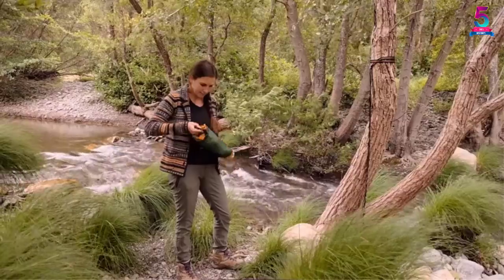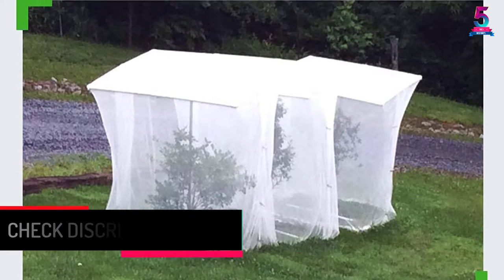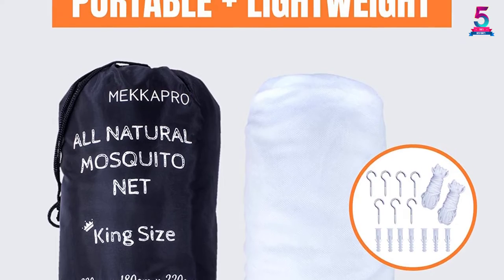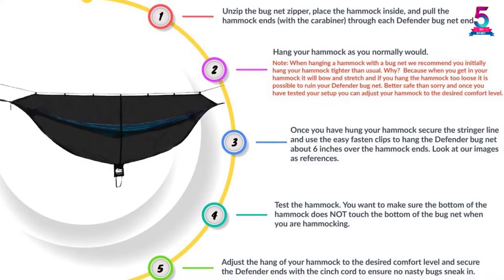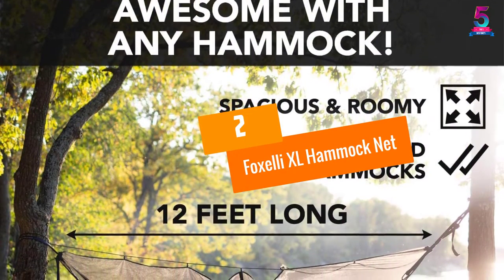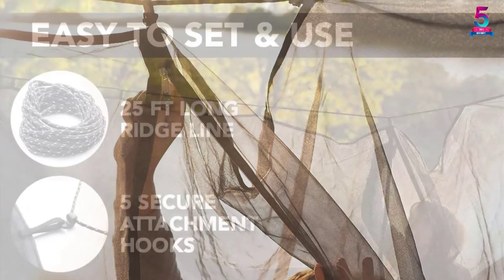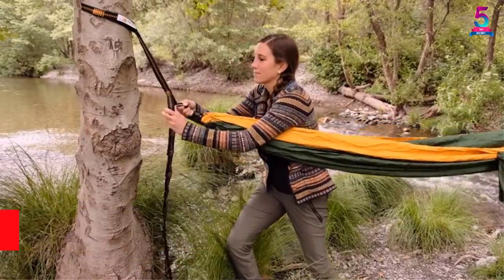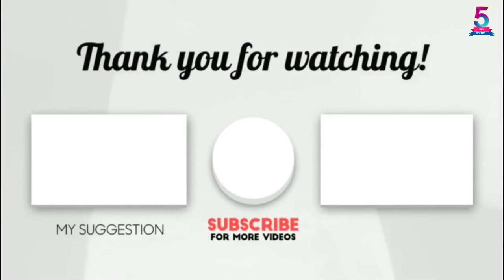Top 5 Best Hammock Bug Nets in 2022 – Mosquito Nets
☛ All The Links to Hammock Bug Nets Listed in this Video:-

▶️ 5. MEKKAPRO Ultra Large Mosquito Net.

▶️ 4. Chill Gorilla Hammock Mosquito Net.

▶️ 3. PYS Hammock Bug Net.

▶️ 2. Foxelli XL Hammock Net.

▶️ 1. Ryno Tuff Camping Hammock with Mosquito Net.